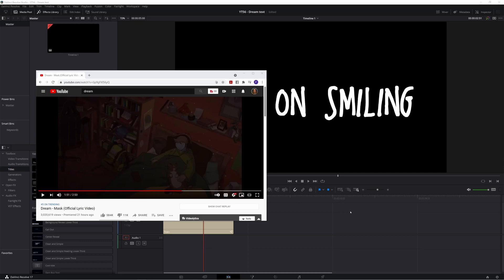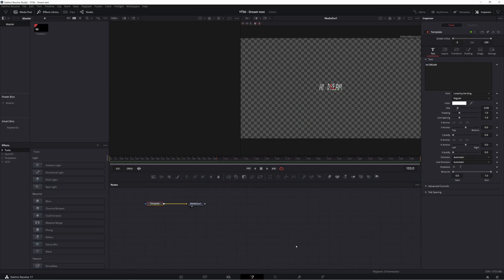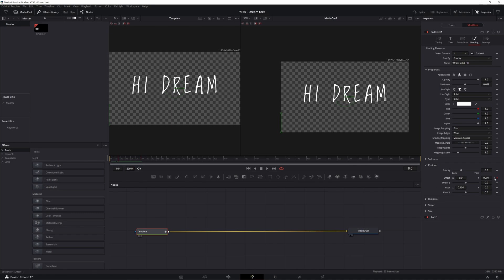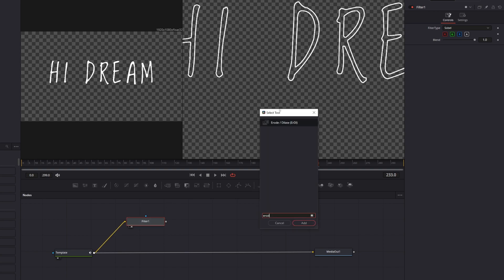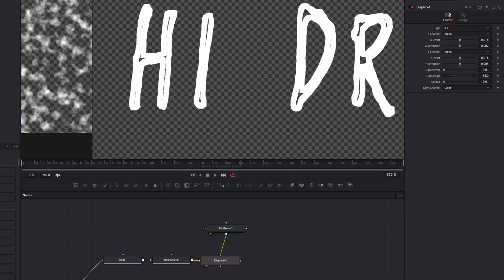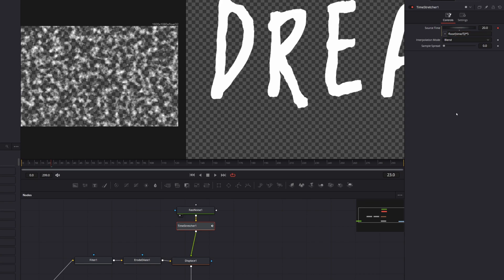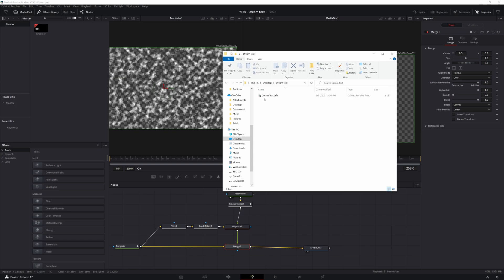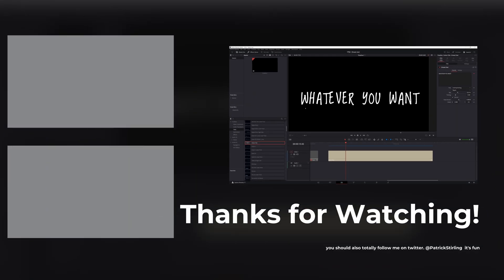Dream - Mask // Lyric Video TEXT EFFECT TUTORIAL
Mask by Dream is good. The lyric video is good too! Use DaVinci Resolve 17 to recreate the subtle text effect from the lyric video for Dream's new song, Mask, completely for free.